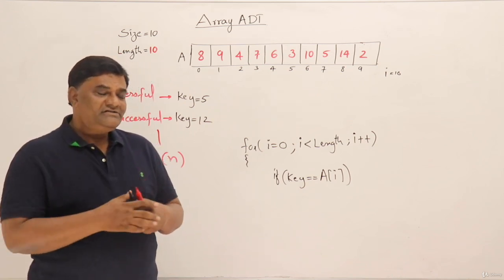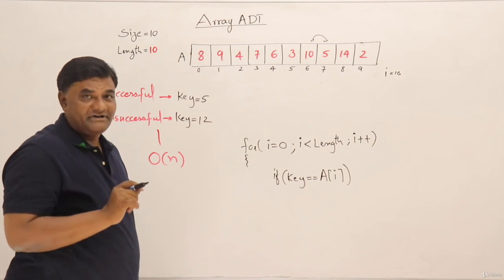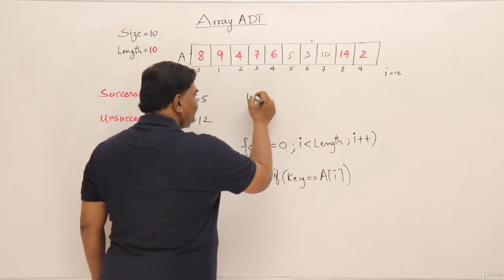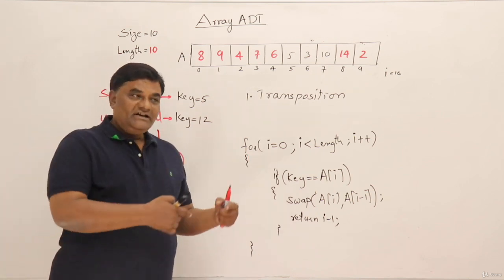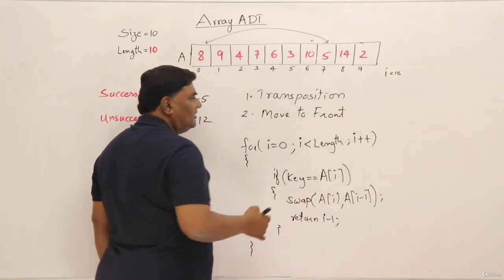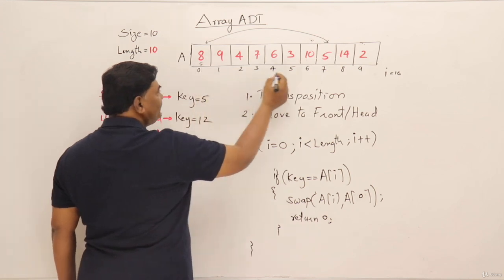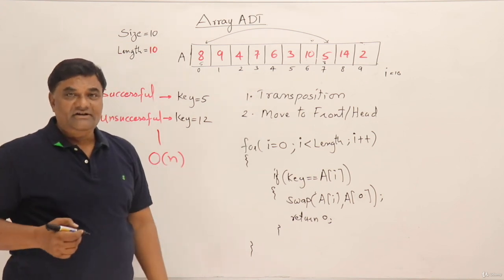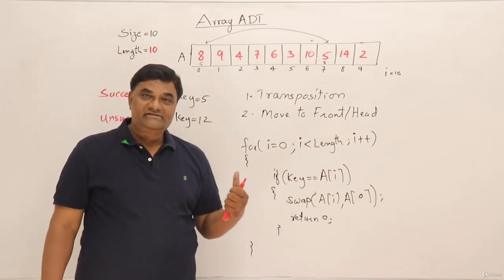14: Linear Searching in Array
Welcome to our engaging journey into the world of the Array Abstract Data Type (ADT)! In this video, we’ll take a closer look at what an Array ADT is, highlighting its defining characteristics and discussing its significance in data management. You’ll learn how arrays can efficiently store, organize, and retrieve collections of data, making them a fundamental building block in programming.

Whether you’re just starting out or seeking to enhance your understanding, this video is designed for all skill levels. We’ll cover everything from basic concepts to practical applications, ensuring you have a solid grasp of arrays and their role in more advanced data structures.